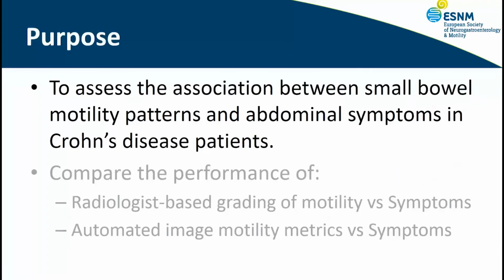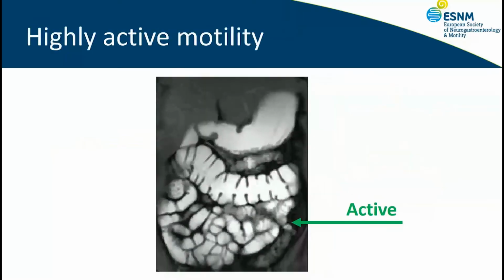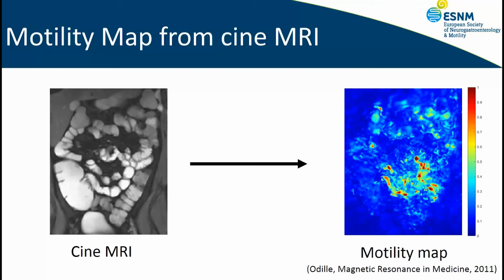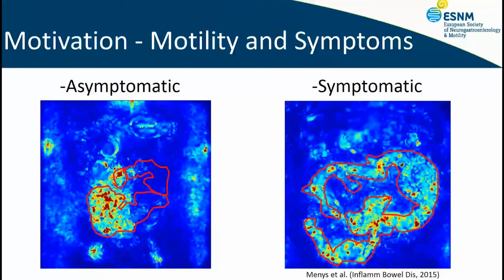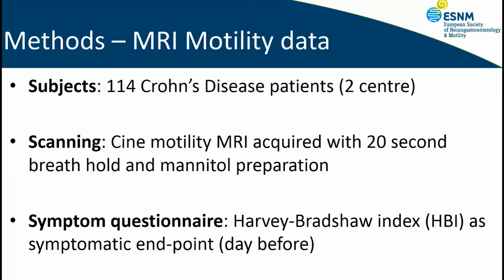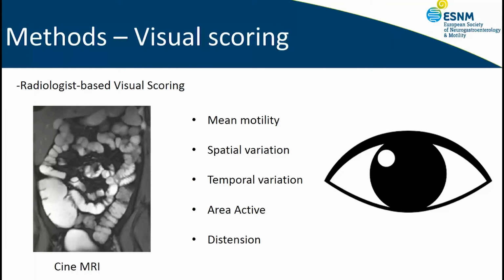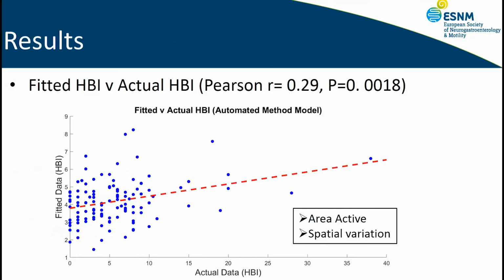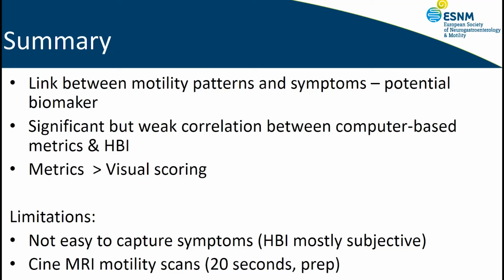Biomarkers in irritable bowel syndrome by Ruaridh Gollifer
Magnetic resonance imaging assessed small bowel dysmotility and its relationship with patient reported symptoms: An exploration of automated vs subjective assessment techniques